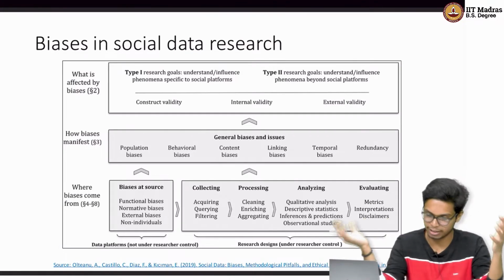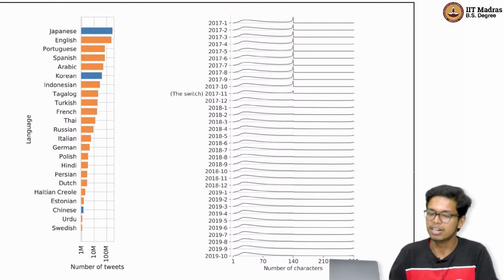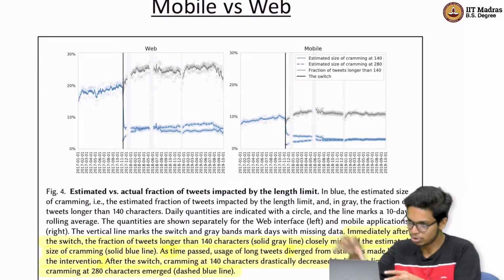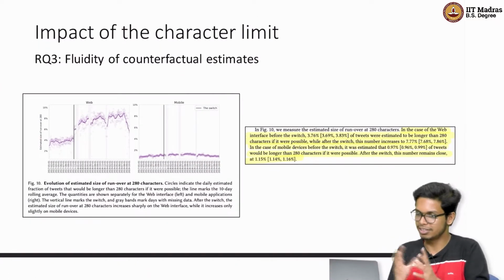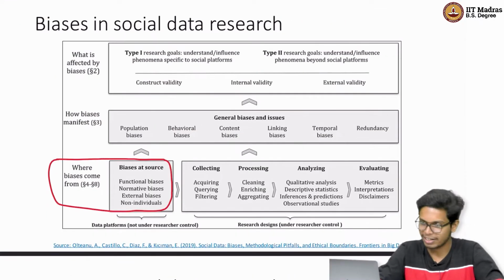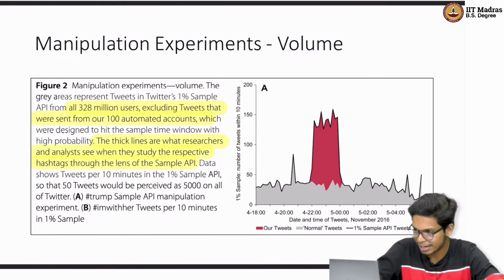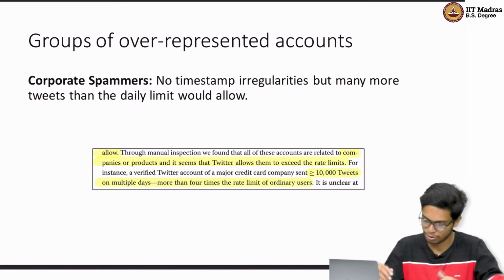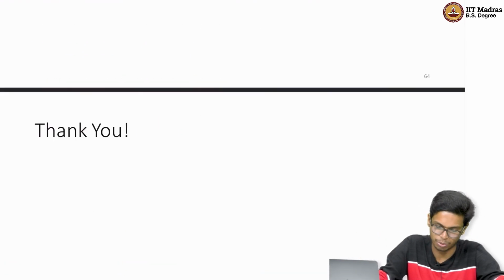W12_L1: Paper discussion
Video Overview
 This video analyzes how Twitter's character limit change impacted user behavior, revealing persistent 'cramming' and linguistic shifts across languages. It also evaluates how the Twitter API's sampling mechanism can be tampered with through timestamp manipulation, potentially biasing research data. This highlights the critical need to understand and address platform-induced biases for valid social media research.